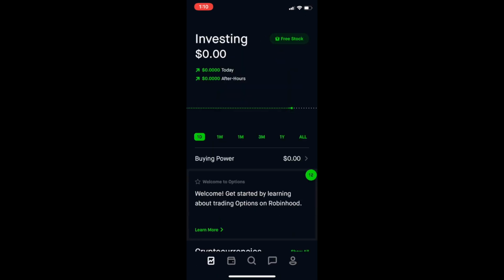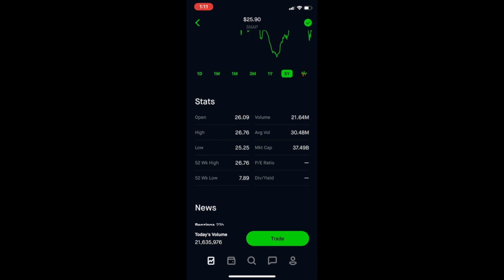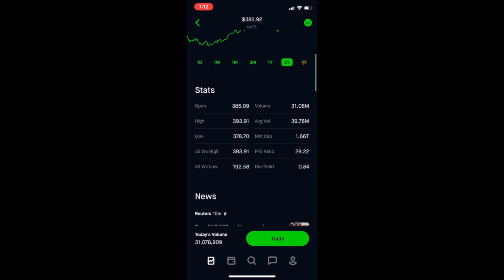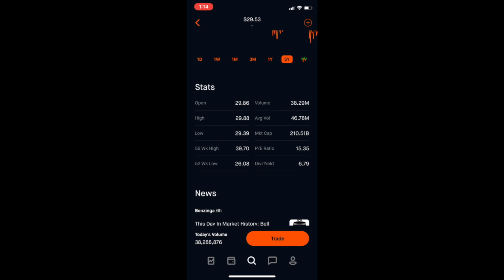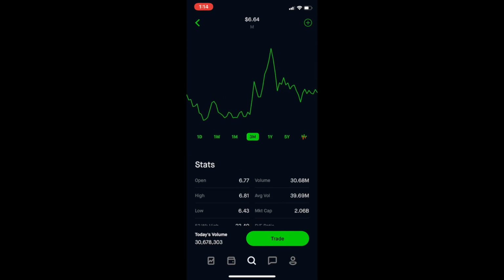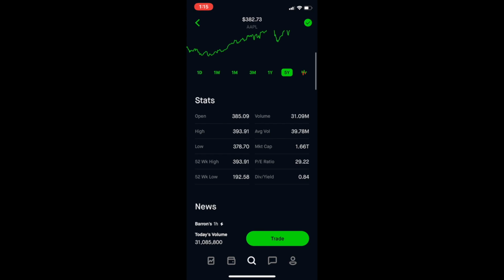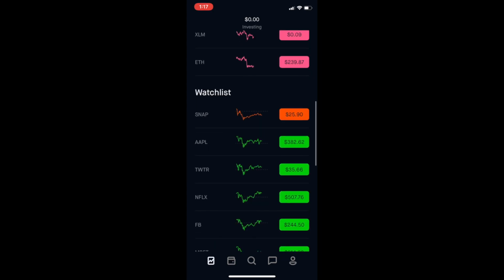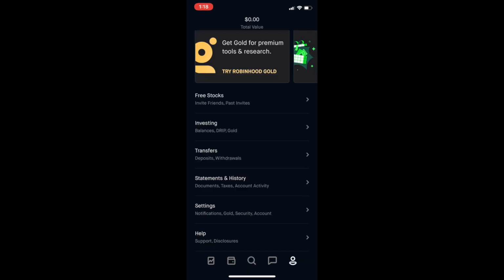How I buy stocks with Robinhood App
use this link to open up an account with Robinhood. It's FREE!

Here is the video about dividend investing